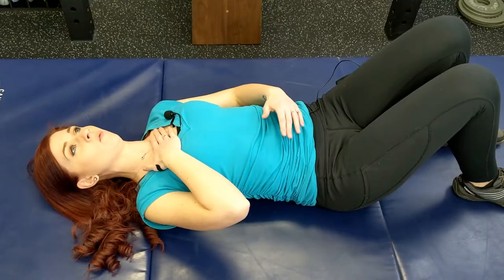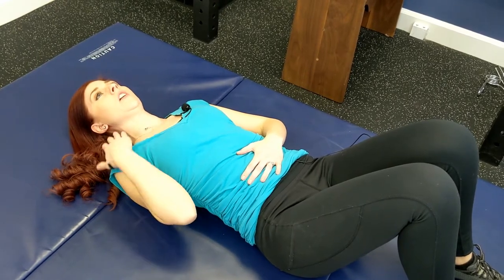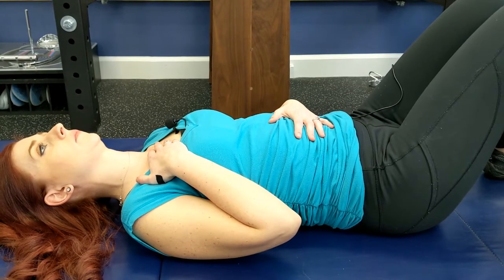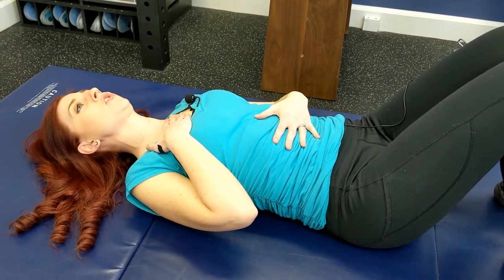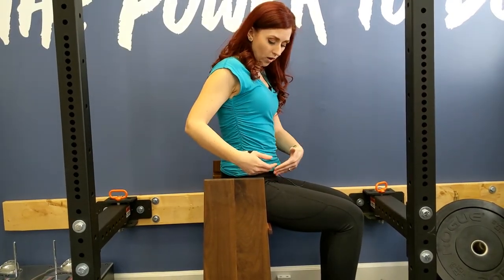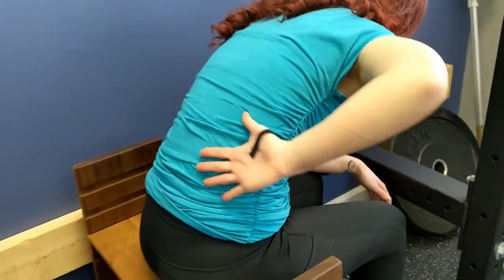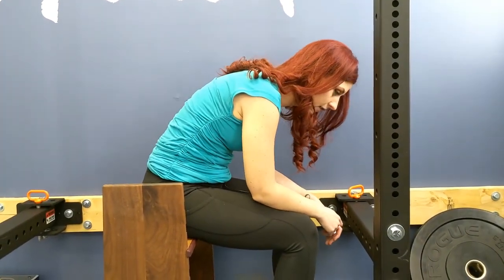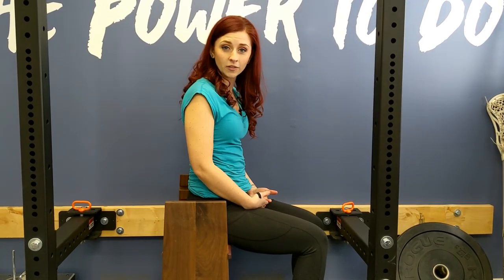Diaphragmatic Breathing for Relaxation & Mobility